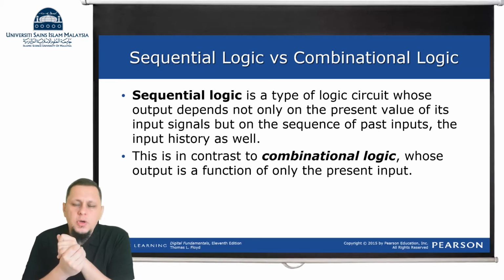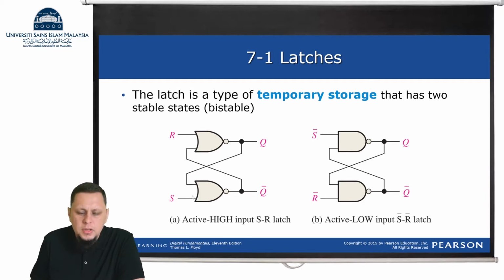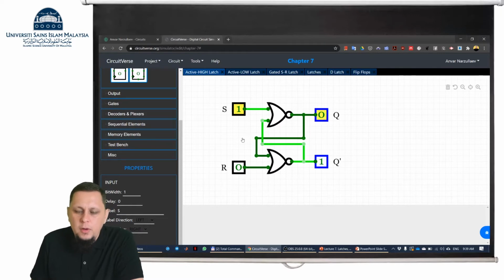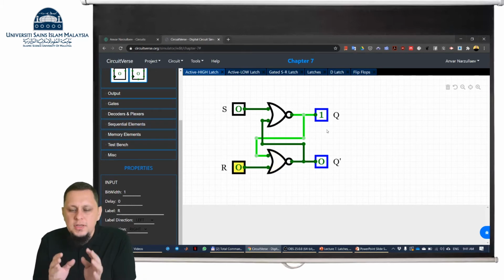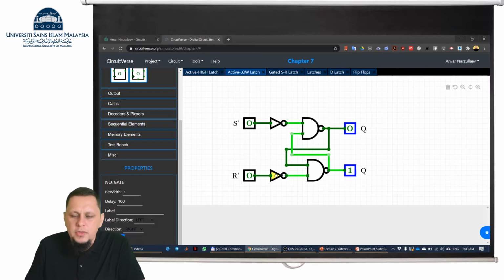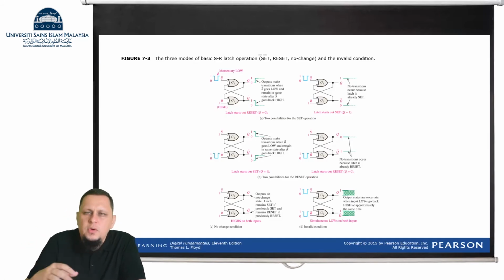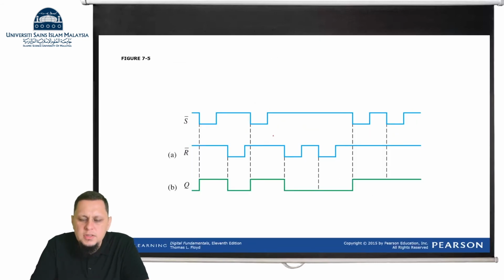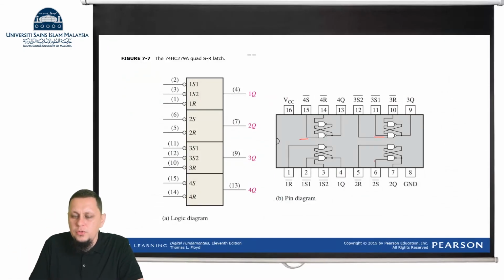7.0 Introduction, Latches